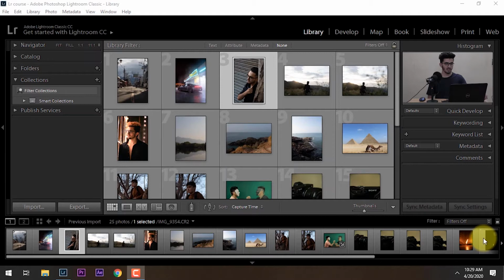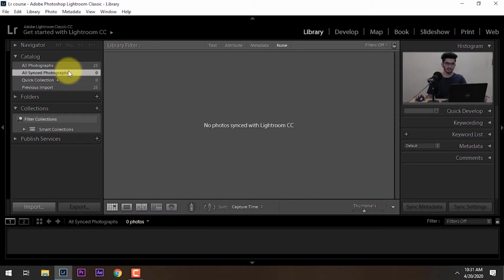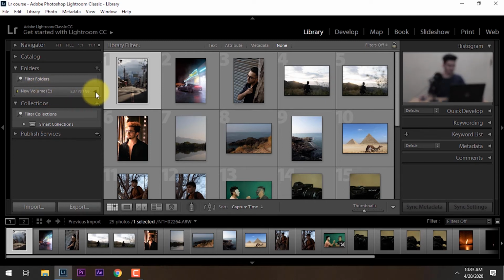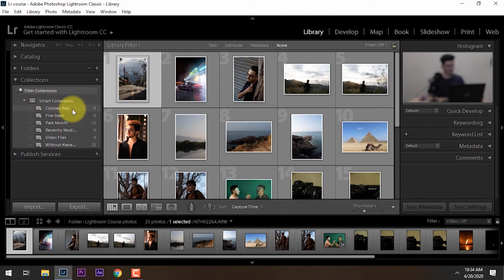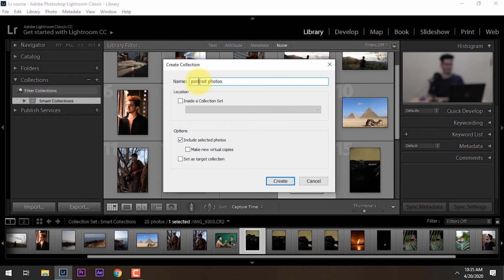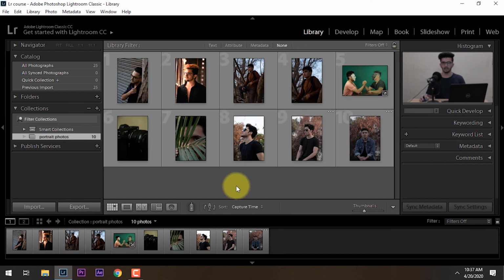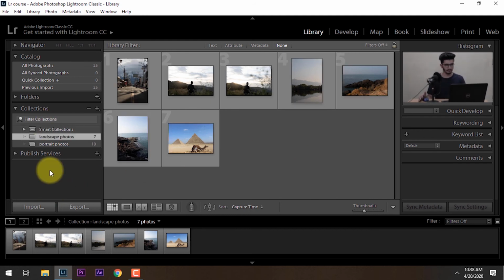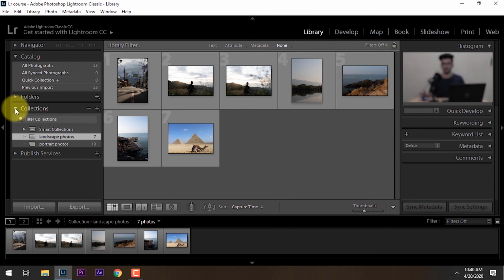4 - Organize Your Photos Using Collections